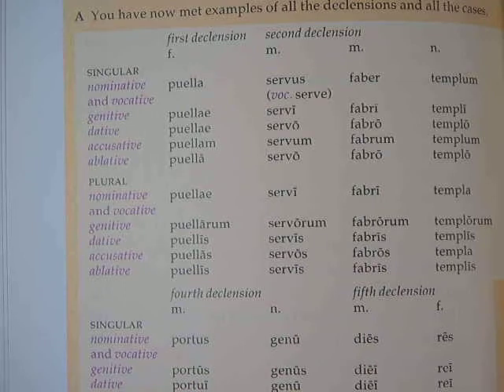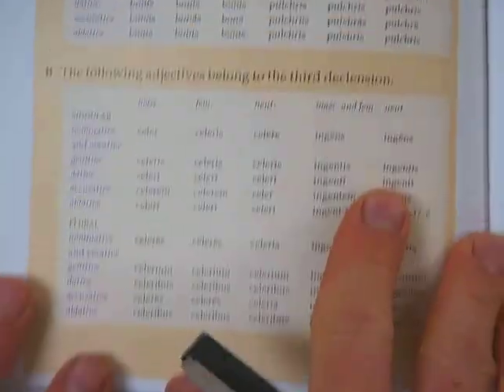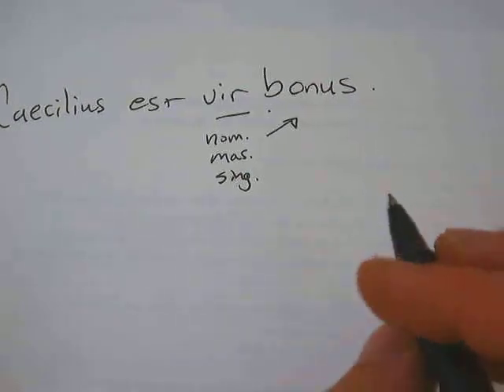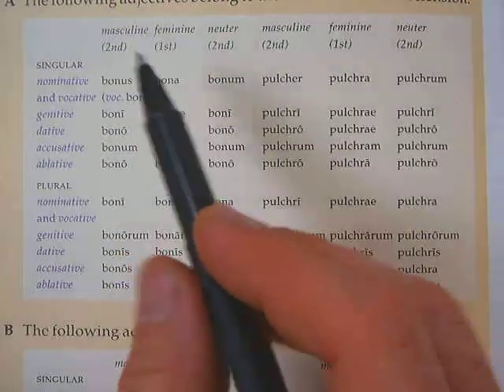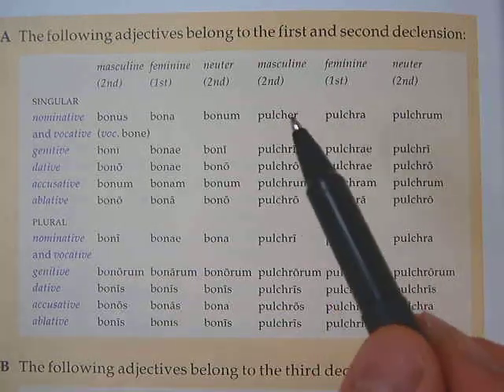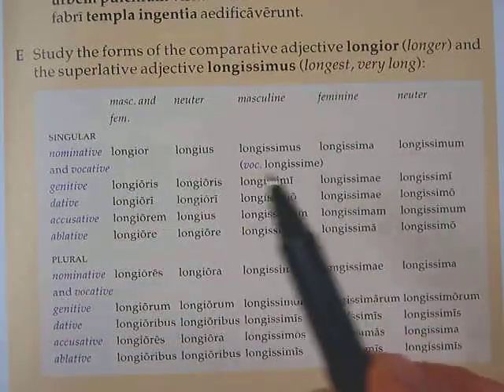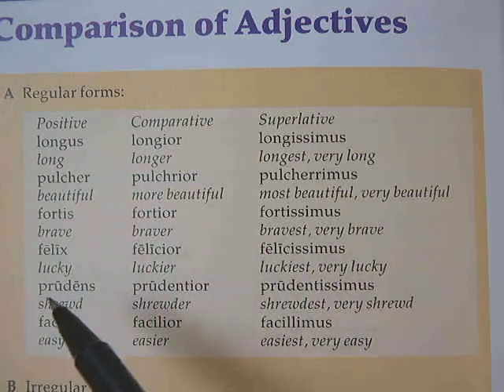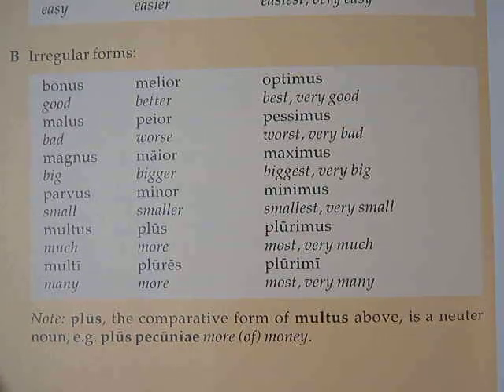AP Latin Video 17 Adjectives